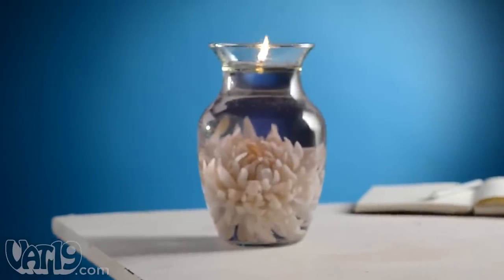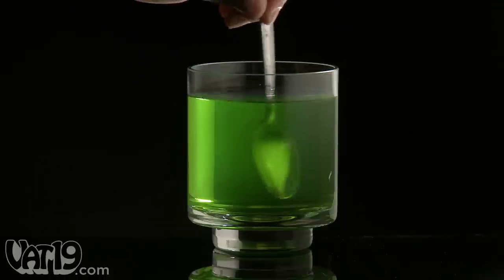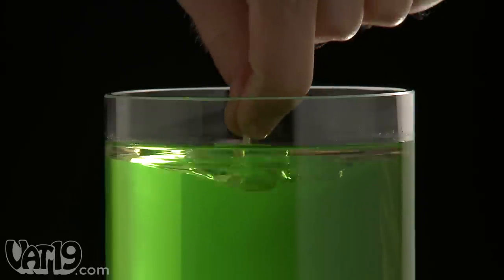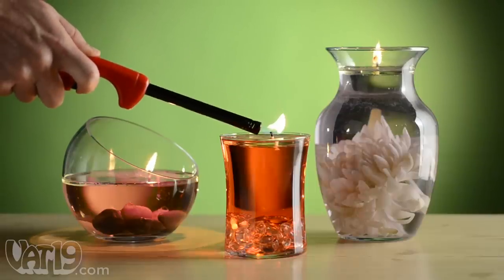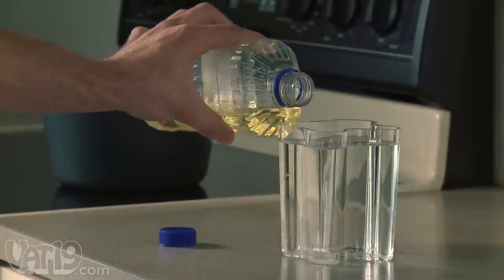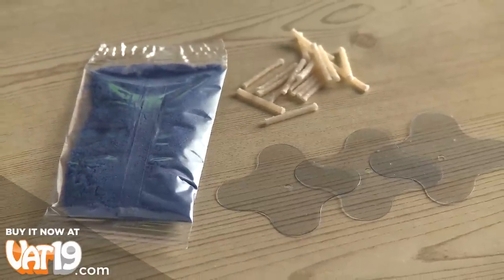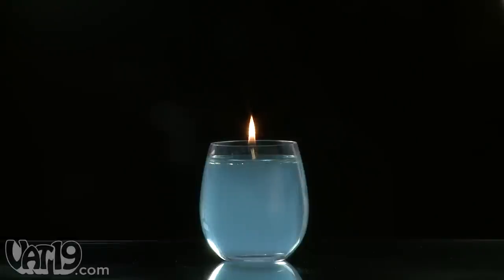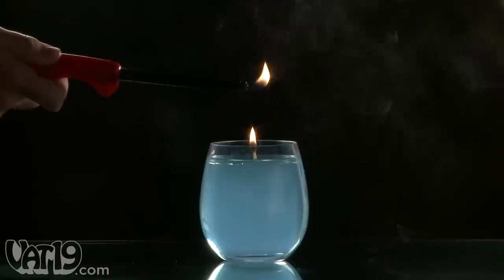H20 Instant Water Candle Kit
The H2O Water Candle Kit allows you to create a custom candle with items you already have lying around the house. All you need are the kit, a glass container, water, and cooking oil!

To build your candle, fill any glass vessel with water, add a bit of coloring powder to get your desired hue, pour in a thin layer of cooking oil, and insert the floating wick platform. H2O Instant Water Candles create a flame that appears to be floating directly on the surface of the water!

It's easy peasy, and a perfect way to personalize any event, whether it's a wedding, baby shower, or just a cozy dinner at home.

Available in blue, green, pink, red, and violet. You control the color when making your candle. For a darker hue, add more coloring powder. Each kit will burn for up to 300 hours!